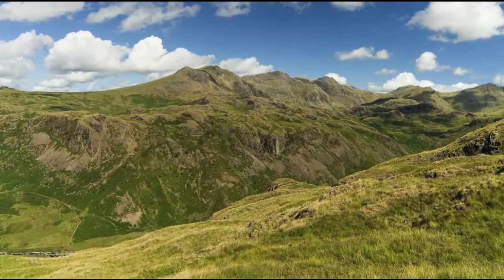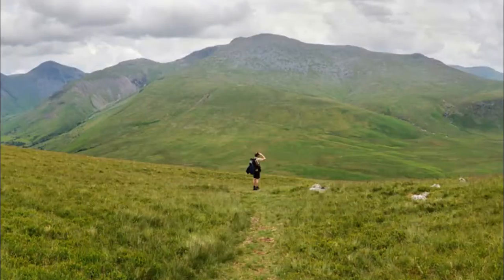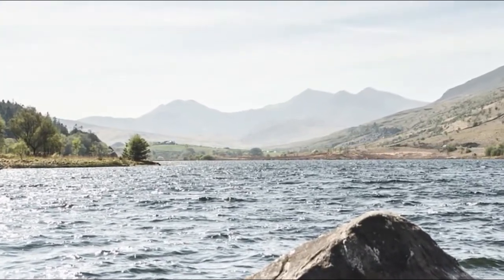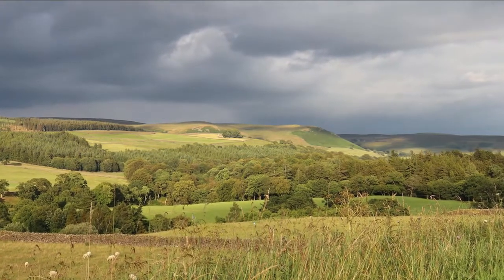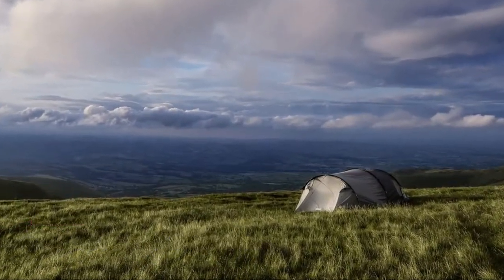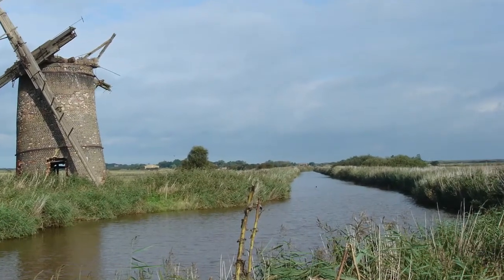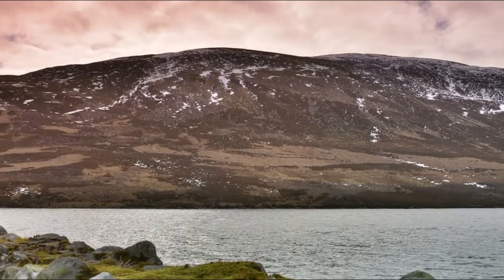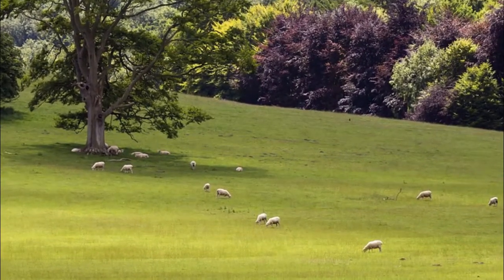National Parks in UK